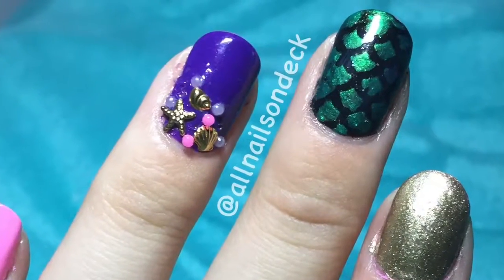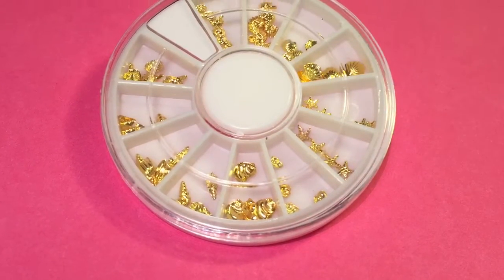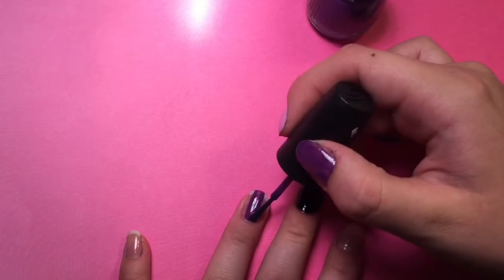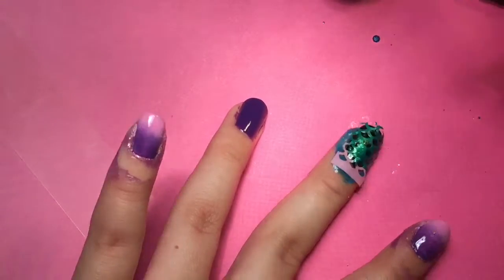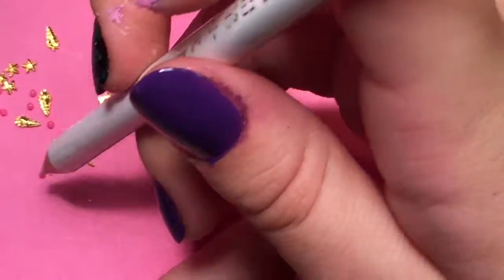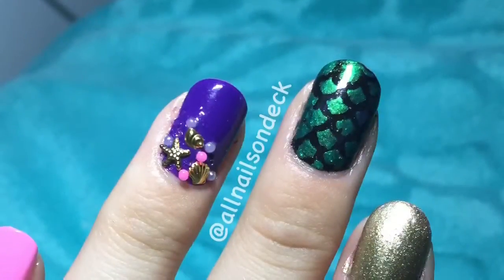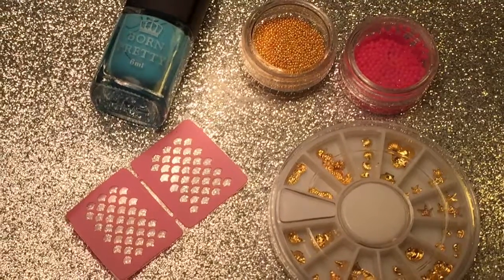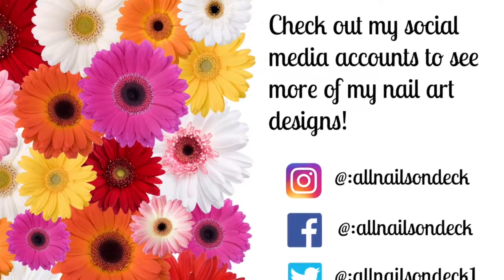Mermaid Nails and BORN PRETTY STORE REVIEW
Here's the links and item numbers for the process I used!